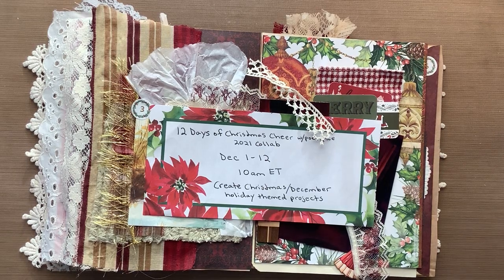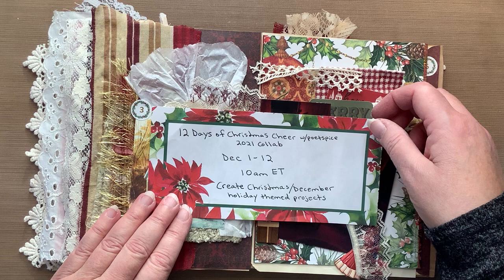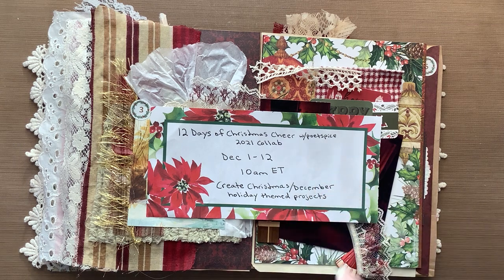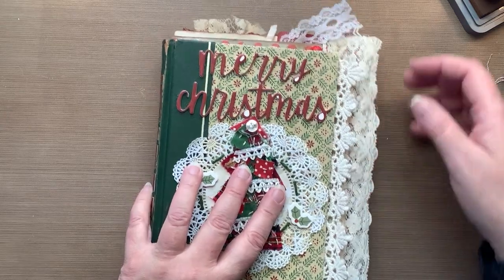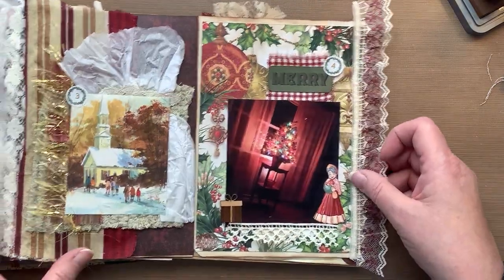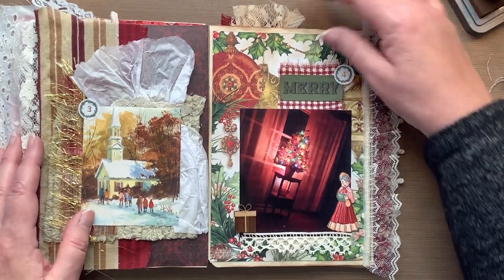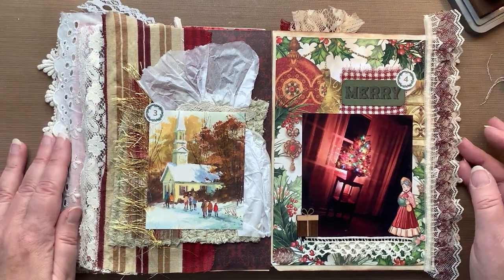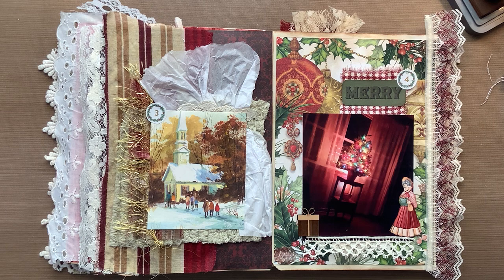poetspiceholidaycheer Dec 6 MY CHRISTMAS TREE -12 days of Christmas Cheer w/poetspice 2021 collab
This collab features Christmas/ December holiday themed projects. Videos will be posted every day from Dec.1, 2021 through Dec. 12, 2021.
Play along! Do VR & Instagram responses! Use

**Susan's and Melodi's New December Daily inspired Collaboration, first 3 Sunday's in December.  Join Us!  Open Collab Open To All!  Announcement video here-